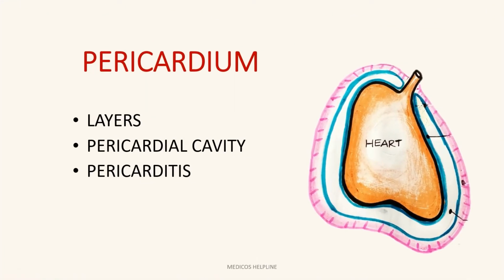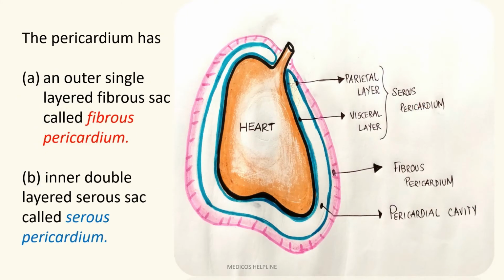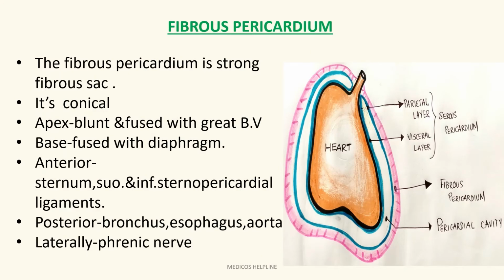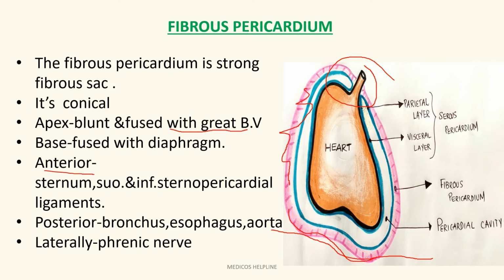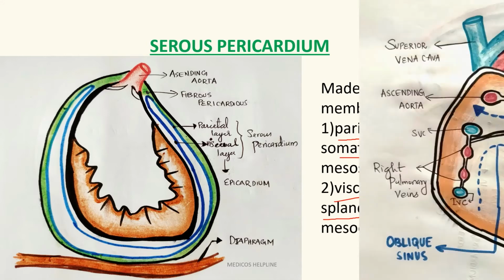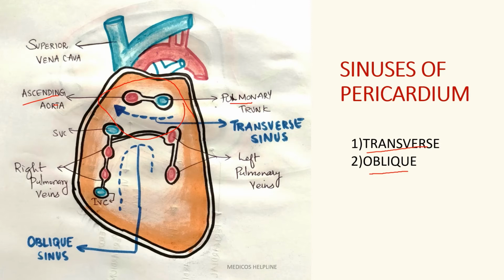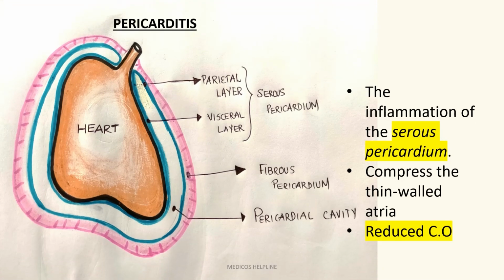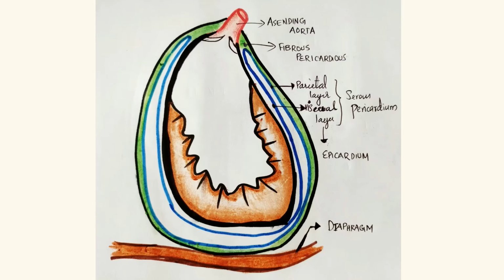PERICARDIUM||LAYERS||PERICARDITIS||Anatomy Of Heart -PART 2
PERICARDIUM||LAYERS||PERICARDITIS
ANATOMYOFHEART-PART2
This video contains-
ANATOMY OF PERICARDIUM
1)fibrous
2)serous
pericardial cavity
pericardial fluid
BLOOD SUPPLY AND NERVE SUPPLY OF PERICARDIUM
SINUSES OF PERICARDIUM

its_stephy_here